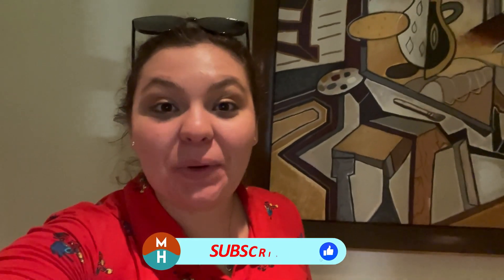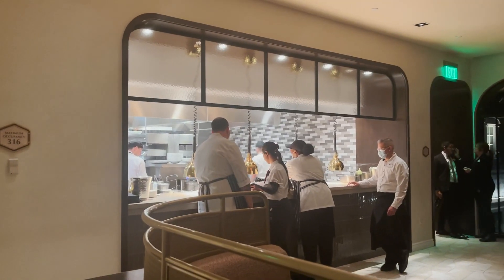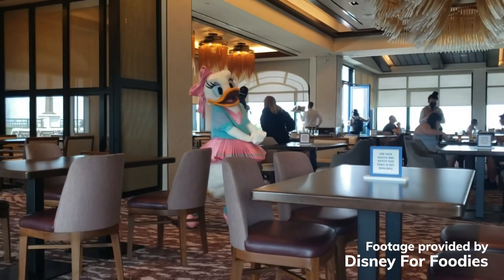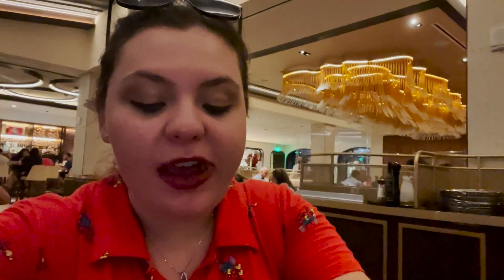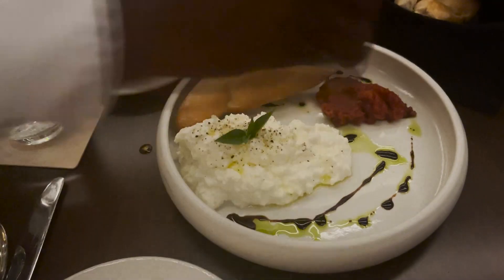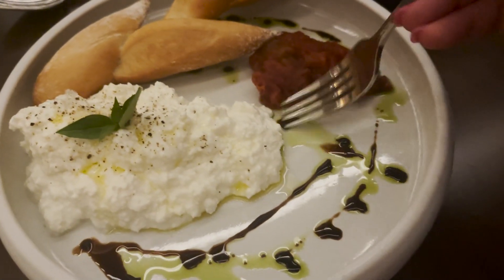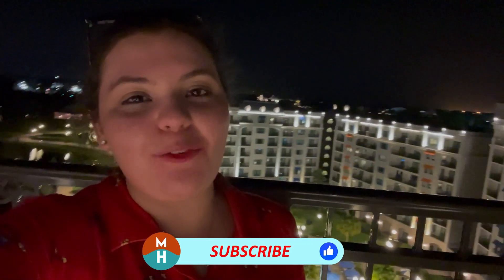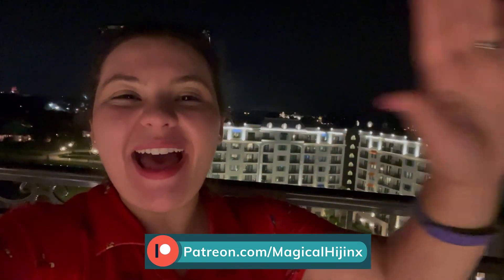Topolino's Terrace (Dinner Dining Review with Epcot Fireworks View) | Disney's Riviera Resort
Tonight we are dining at Topolino's Terrace Flavors of the Riviera at the top of Disney's Riviera Resort at Walt Disney World. This is signature dining so it's more of the expensive dining at Disney, so is it worth it? We're going to get an appetizer, an entree, and a desert, plus...some Epcot fireworks! Yes, you can watch Epcot fireworks from Topolino's Terrace! But will this make it all worth it?

How to have a Disney World Resort Day WITHOUT Staying at a Resort | Disney's Riviera Resort

-Jarrod Reynolds
-Cheryl Sue
-Sean Jensen
-Christopher Brown
-Randall Lombardi

Magical Hijinx

00:00 Walking Into Restaurant
03:30 Bread and Oil
06:30 Appetizer
09:25 Entree
14:25 Dessert
17:42 Fireworks

Topolino's Terrace (Dinner Dining Review) Flavors of the Riviera at Disney's Riviera Resort